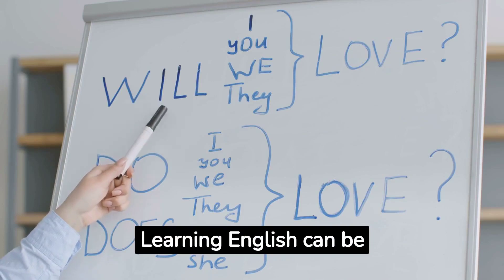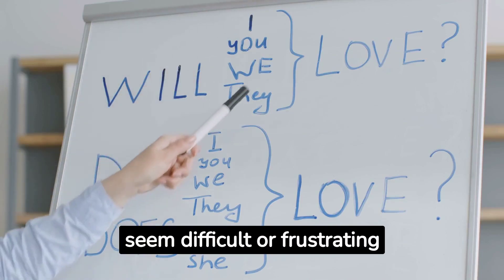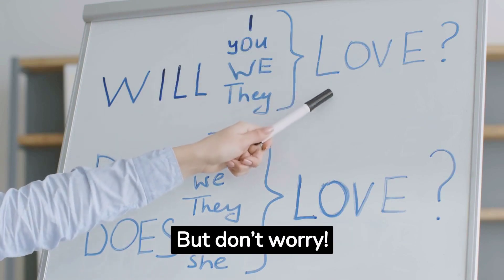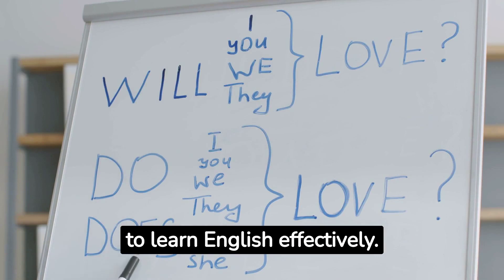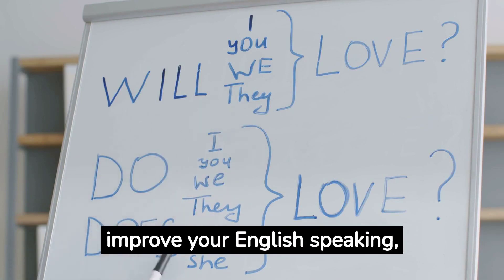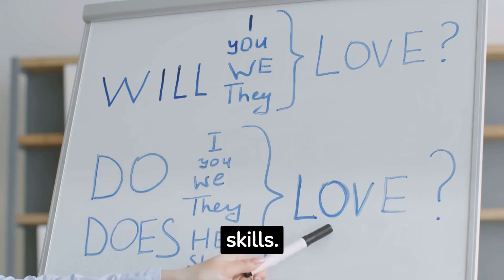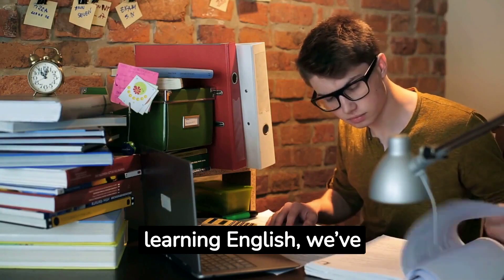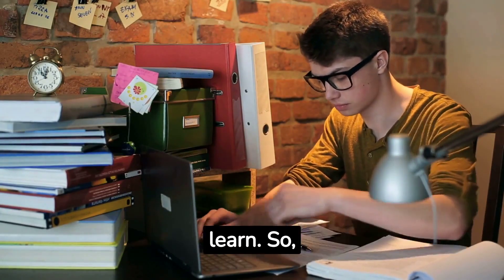Mastering English Effectively: A Comprehensive Guide to Effective Language Learning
Are you eager to learn English and want to make the most of your time and efforts? "Mastering English with Efficiency" is a comprehensive guide that provides you with invaluable insights and practical strategies to learn the English language effectively. Whether you are a beginner or an intermediate learner, this guide equips you with the essential tools and techniques to accelerate your language proficiency.